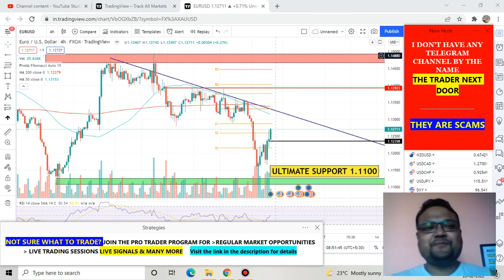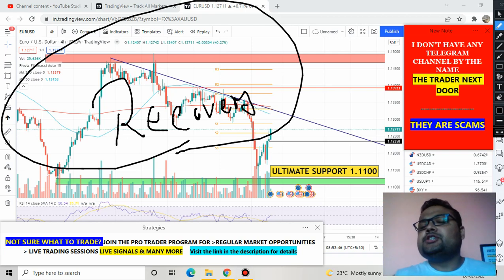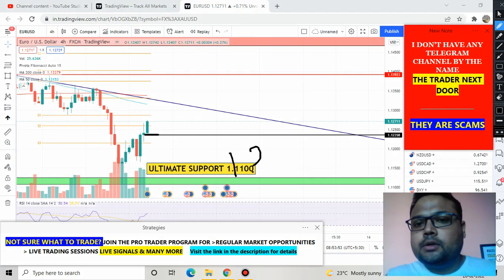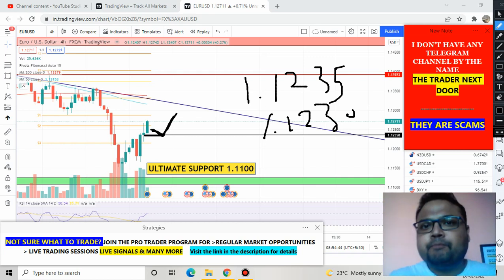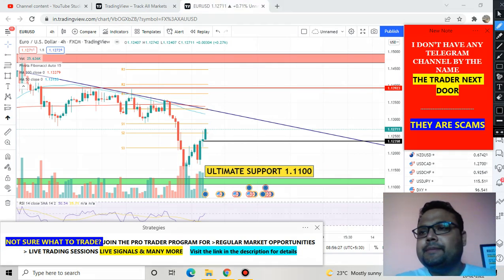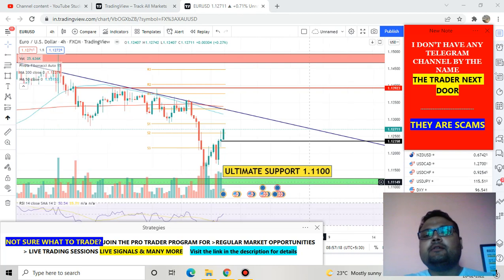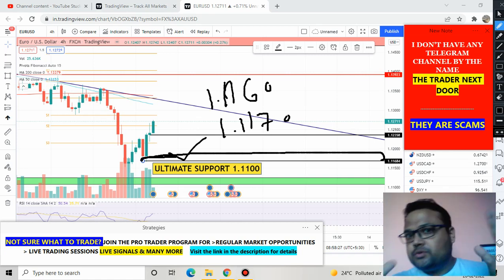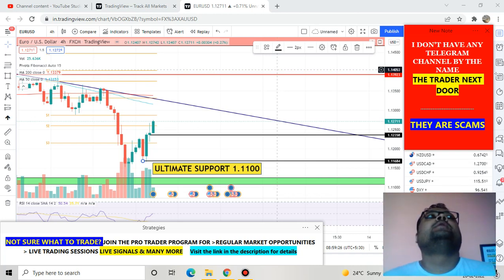EURUSD Strategy MONDAY 28 feb | EUR USD Analysis MONDAY 28 feb | EURUSD Forecast MONDAY feb